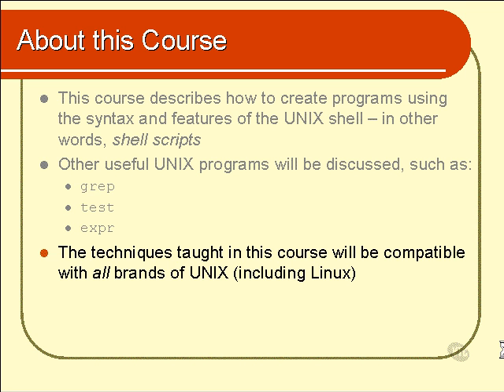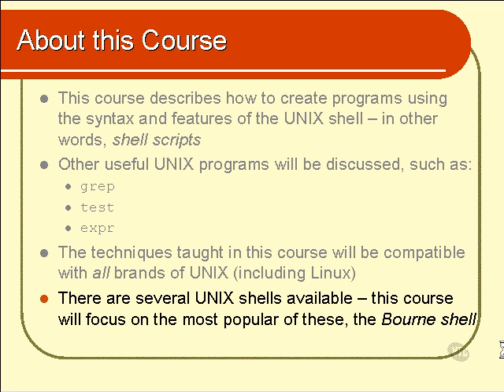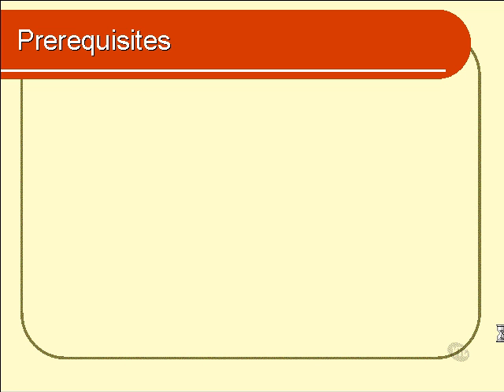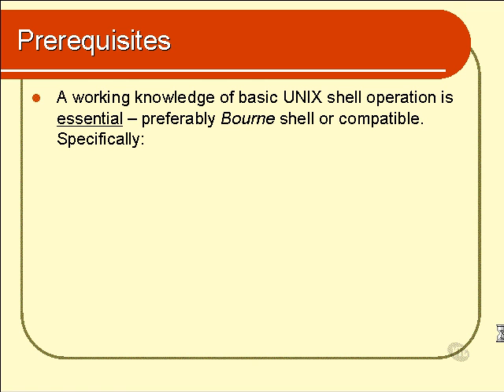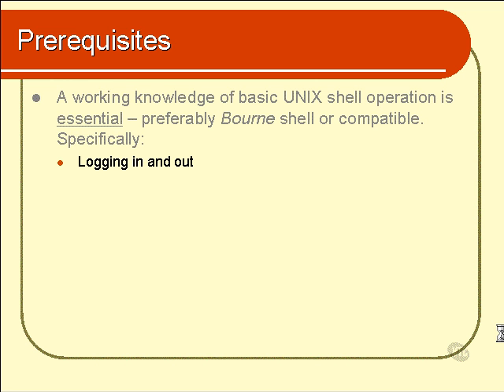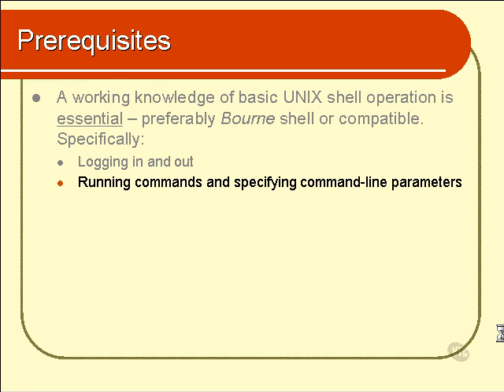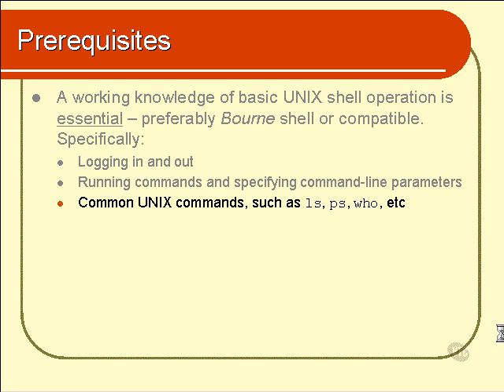Shell script Course learning : Part1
about the Shell script course